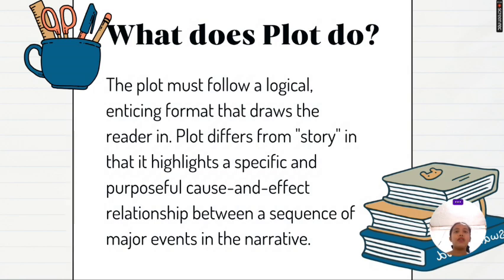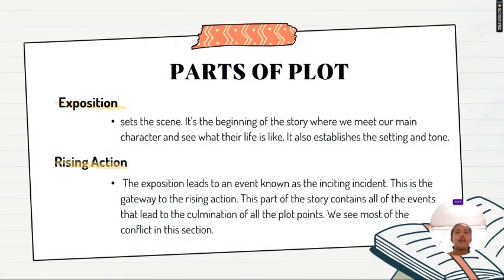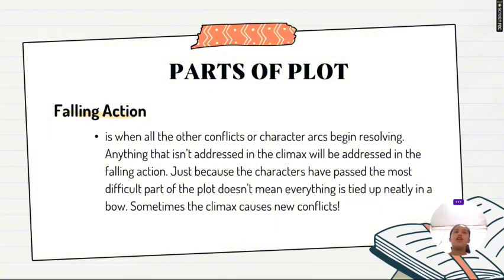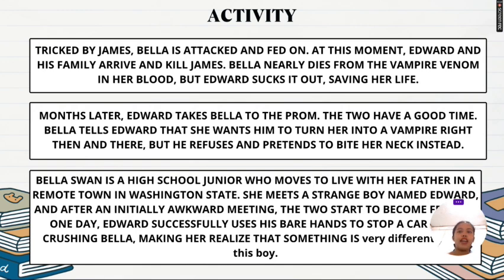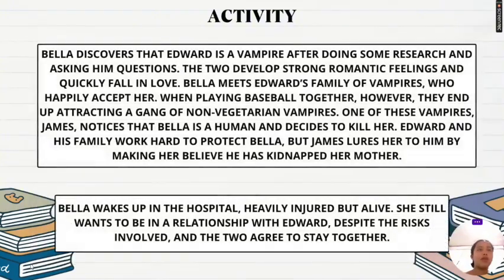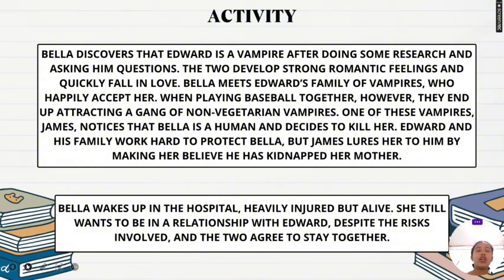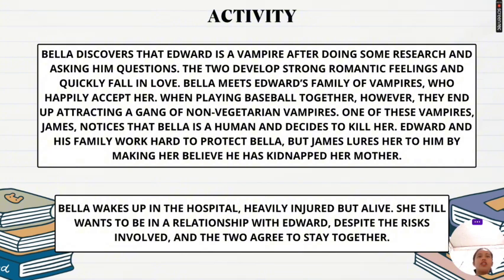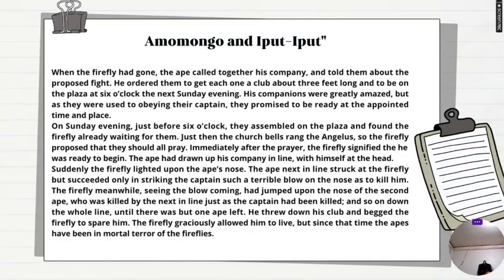EL120 IM Plot Structure Oyangorin, J